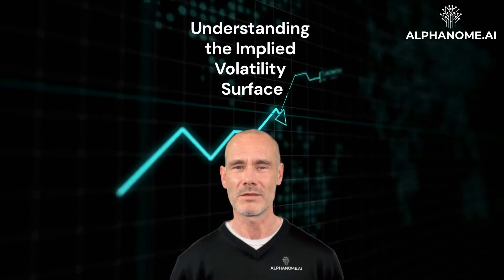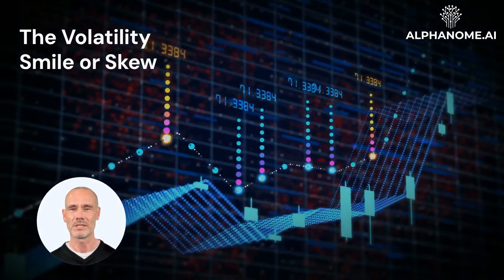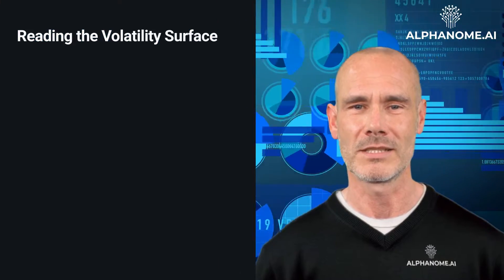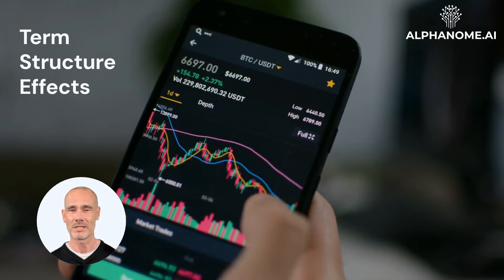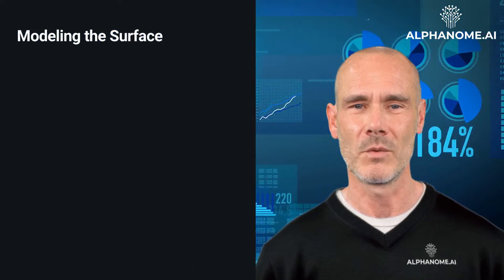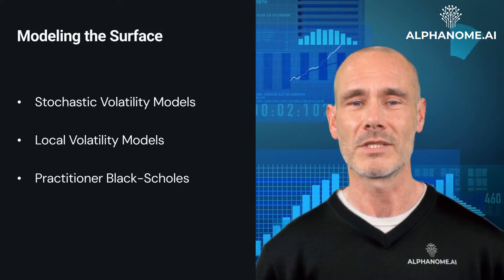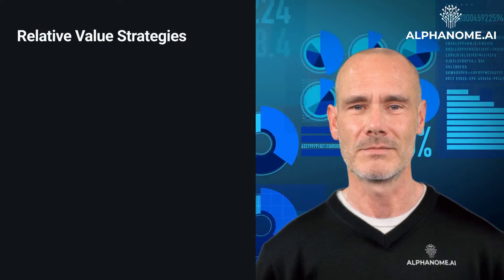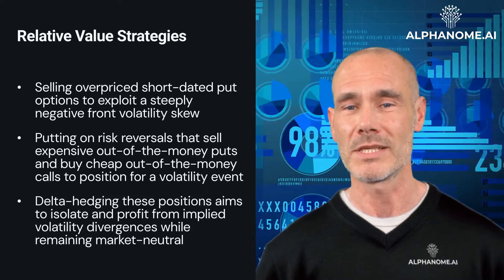Understanding the Implied Volatility Surface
The implied volatility surface is a crucial concept for investors who trade options or need to properly account for options positions. It provides a visualization of the implied volatility of options across different strike prices and expiration dates for a given underlying asset. Implied volatility represents the market's expectation of how volatile the price of the underlying asset will be until the option expires. It is one of the key inputs used in option pricing models like the Black-Scholes model, along with other factors like the underlying price, strike price, time to expiration, and risk-free rate. The implied volatility surface plots implied volatility on the vertical axis against the strike price on the horizontal axis, with different expiration dates shown as individual curved lines. This allows investors to analyze the volatility smile or skew across different strikes and expirations.